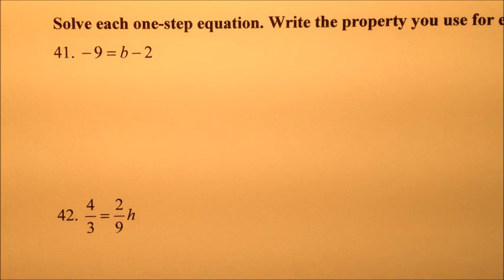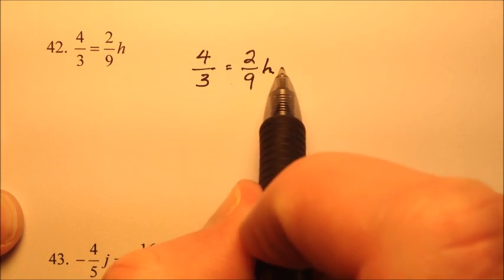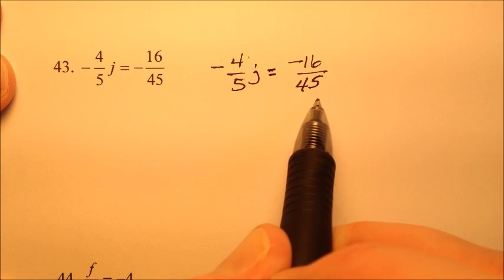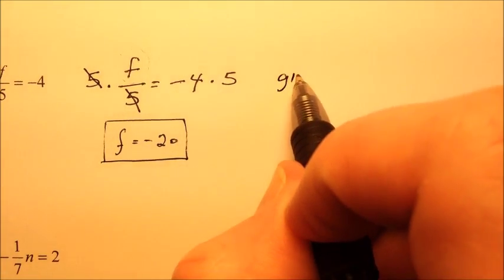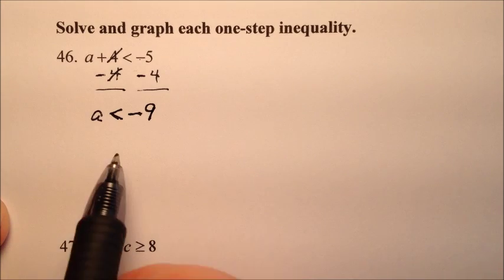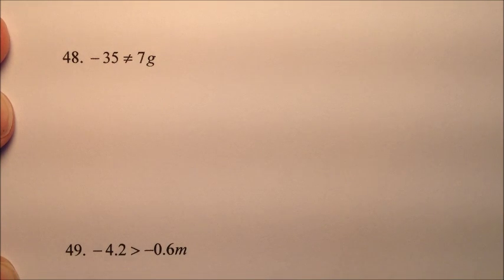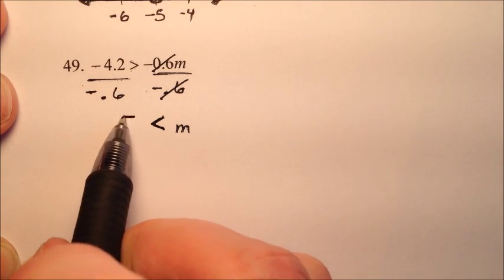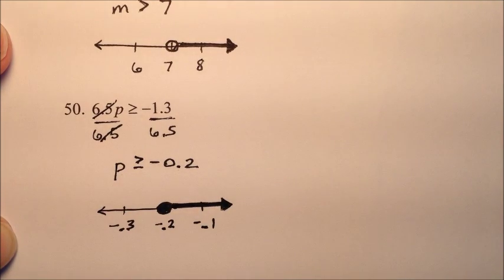Solving One-Step Equations and Inequalities (Examples)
This video works through #41-50 on the Algebra 1, Chapter 1 Review for the 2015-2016 school year.  The instructions tell us to "Solve each one-step equation or inequality."